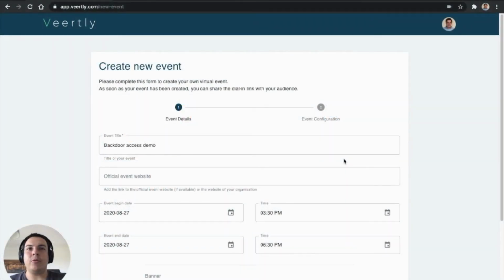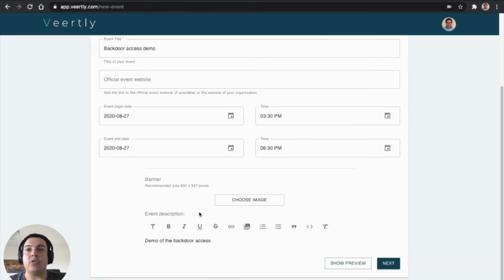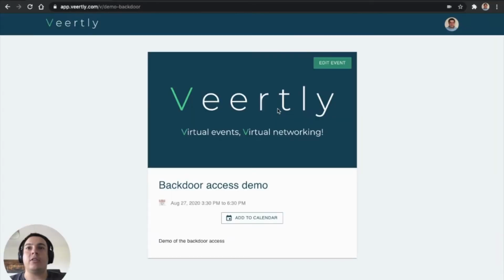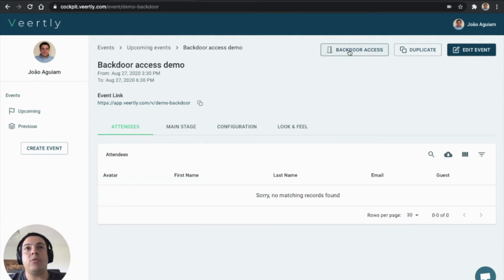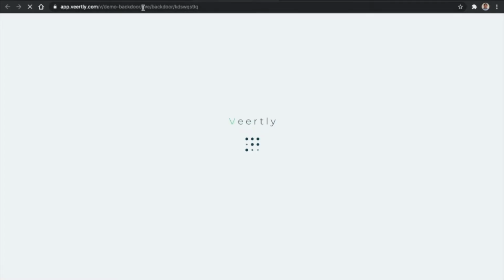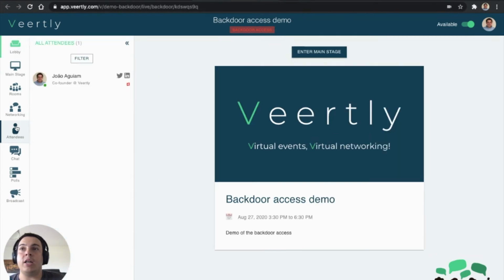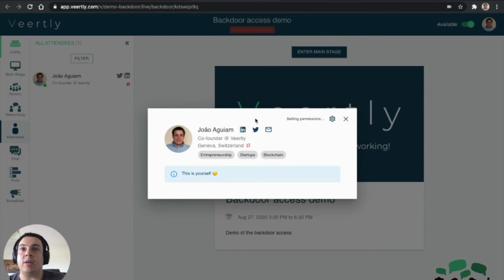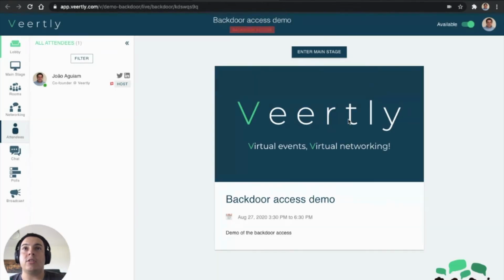Backdoor access (Veertly Tutorial)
The Backdoor access feature allows the organizers to enter into their events before it has officially started. This way you can prepare all the event for your attendees.

Follow this video, test it in your Veertly Cockpit, and please share your feedback! and create your personal event now!